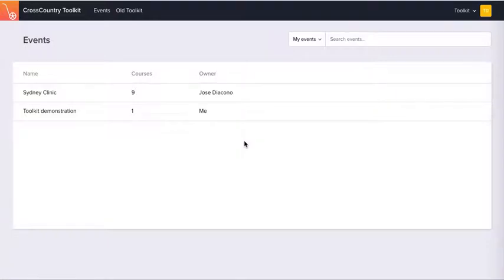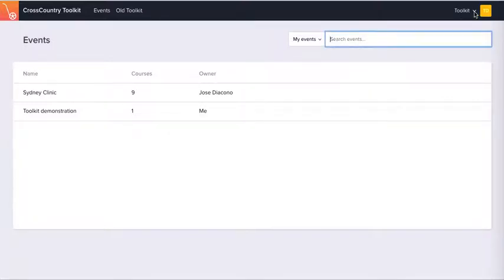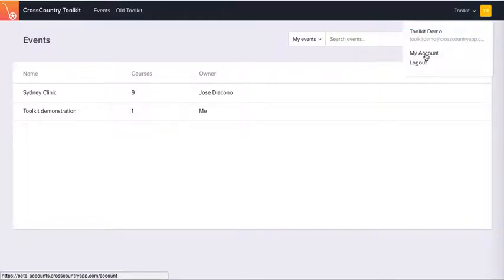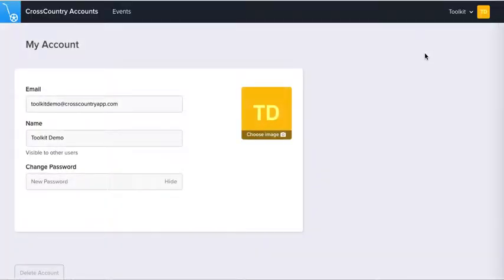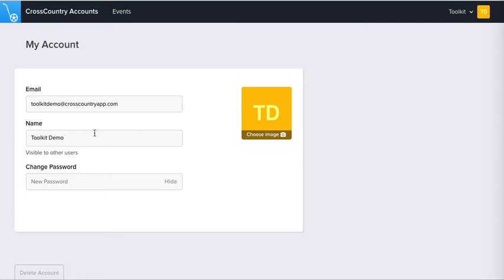My account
Personalise your account